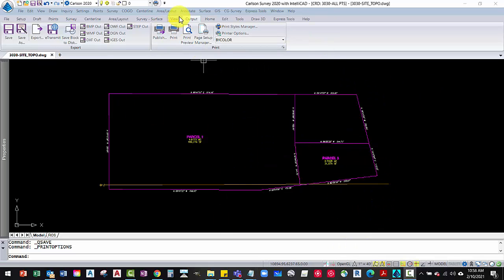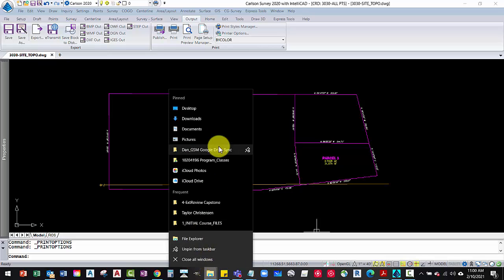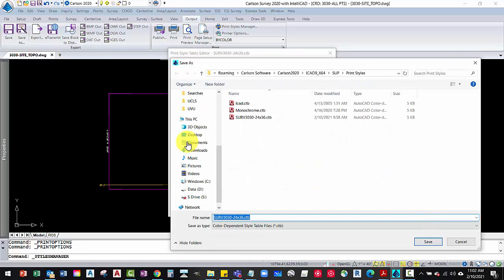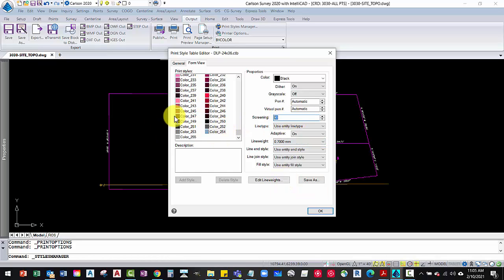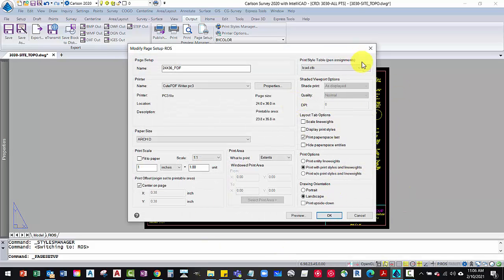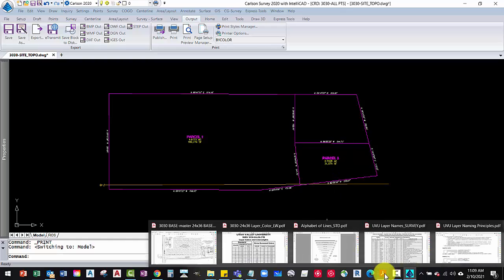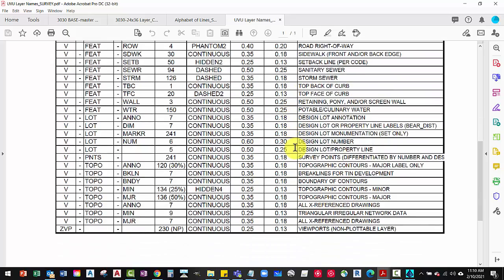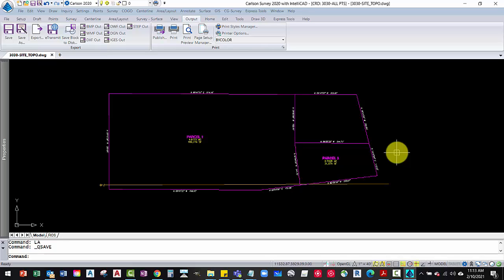Layers Colors CTBs